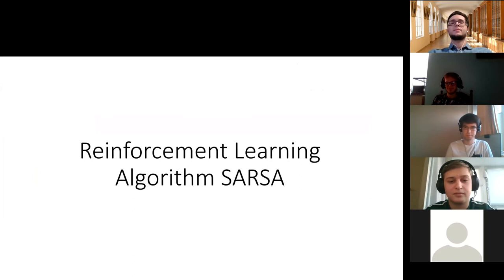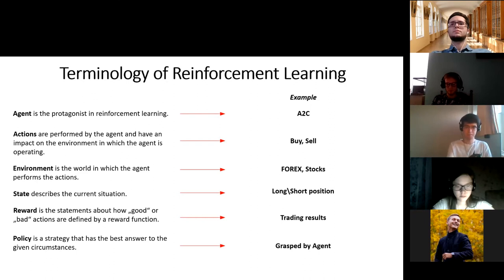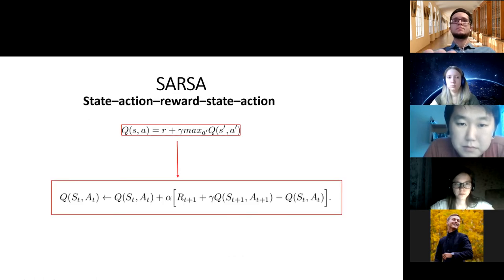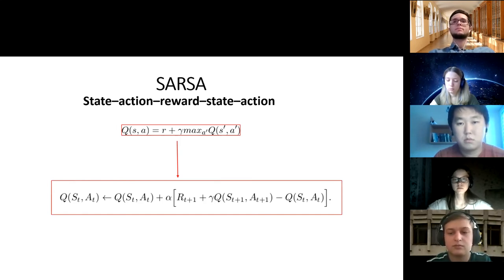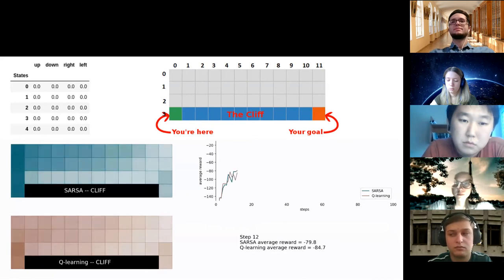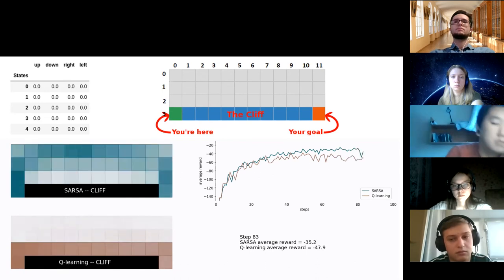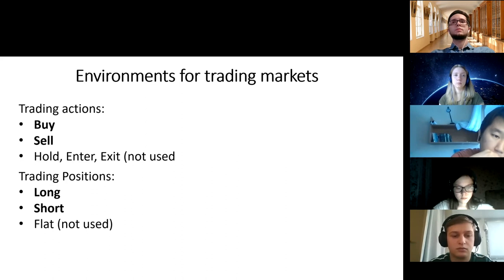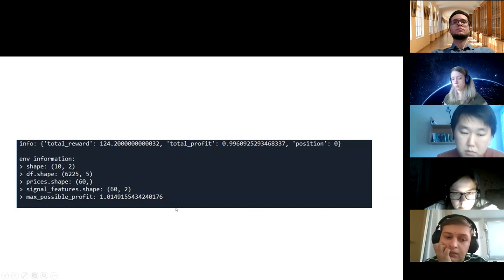Reinforcement learning Algorithm SARSA